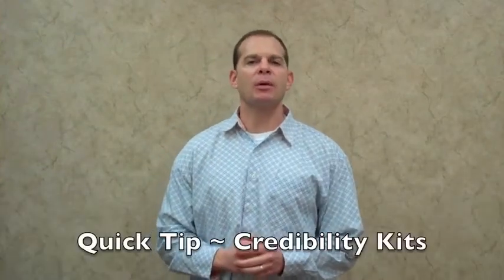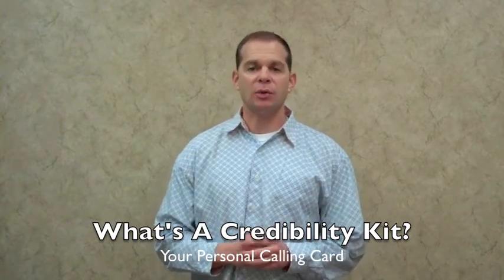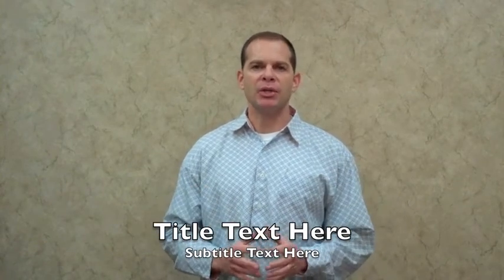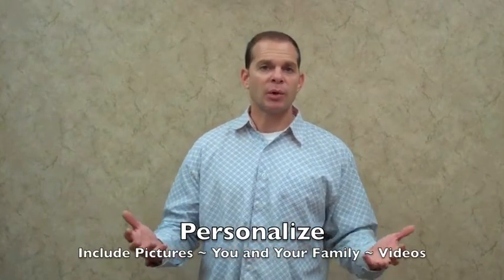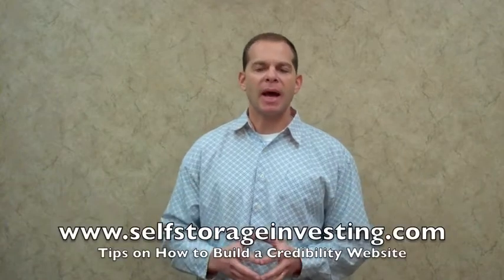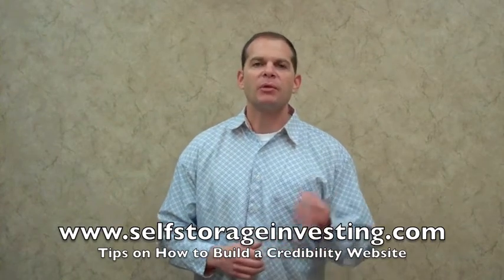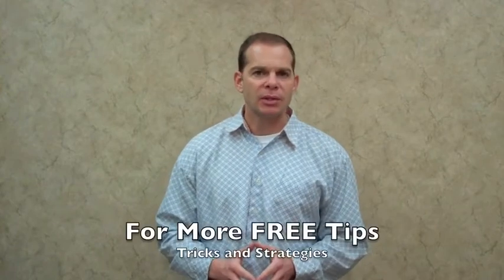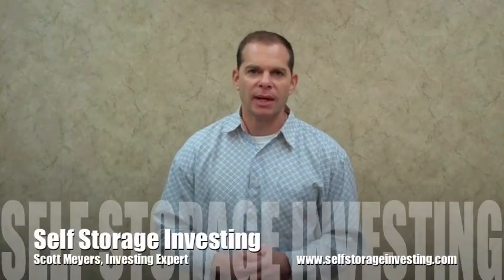Scott Meyers Self Storage Investing - How to Create Self Storage Credibility Kit for Private Lenders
Self Storage Investing Expert, Scott Meyers, offers a quick tip to Investors on how and why to create a Credibility Kit.  Scott Meyers is the foremost authority on Self Storage Investing.

 - Scott Meyers Self Storage